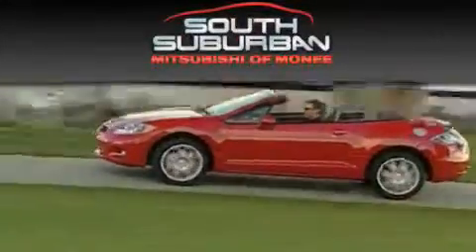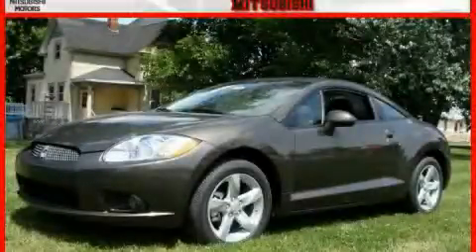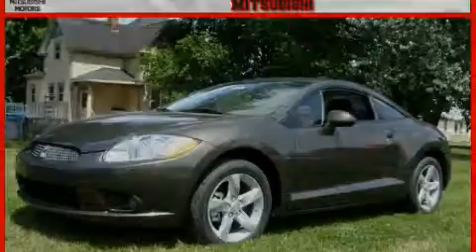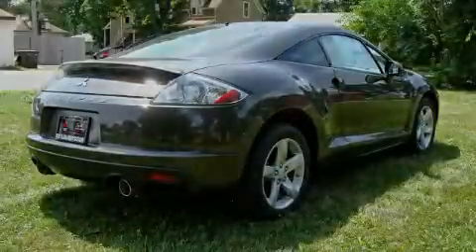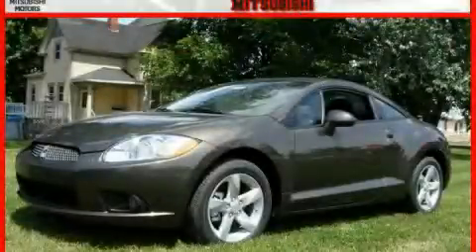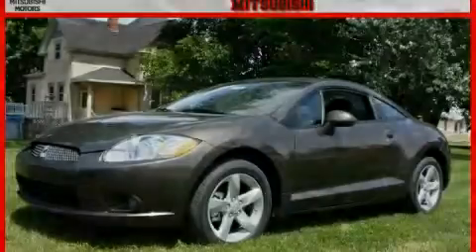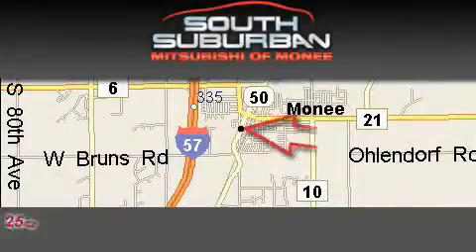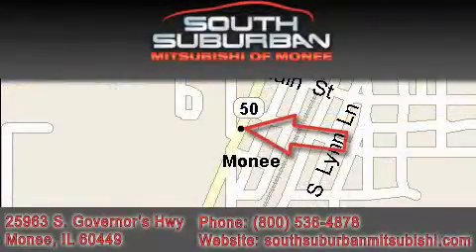2010 Mitsubishi Eclipse South Holland IL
We've been honored to serve the Monee IL area, we promise that your experience at our dealership will exceed your expectations!

 Year: 2010
 Make: Mitsubishi
 Model: Eclipse
 Engine: 2.4L 4 CYL. FI
 Trans.: Automatic
 Exterior: Carbon
 Miles: 5
 Interior: Black

 25963 S. Governors Hwy

 Now in our fourth year in Monee, South Suburban Mitsubishi in Chicago Illinois has become on of the top award winning dealerships in the nation. Owner and local resident, Jim Revell is 'hands on' daily to see to it your needs and concerns are met.

 Be sure to stop in today to visit our newly remodeled service and parts department. South Suburban Mitsubishi offers a great selection of keychains, hats and other mitsubishi items that are on sale. At South Suburban Mitsubishi, our goal is to properly and regularly MAINTAIN your vehicle to keep repair costs down. Keep the car in shape so that it doesn't break down and have to be repaired. We think this is the key to making our customer's Mitsubishi ownership experience a positive and happy one!

 Our business philosophy and mission statement is to offer consumers the most competitive pricing for sales and service and maintain you as your customer for many years to come. We are here to help the community at large with all of their automotive needs.

 2010 Mitsubishi Eclipse Monee IL